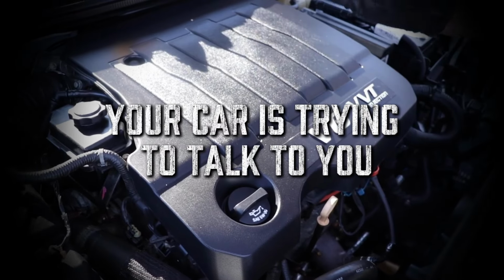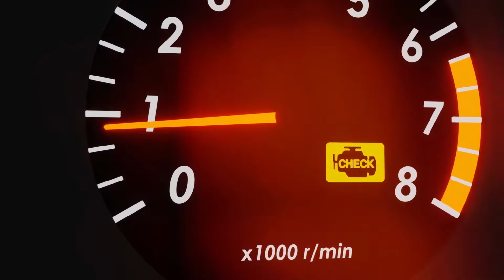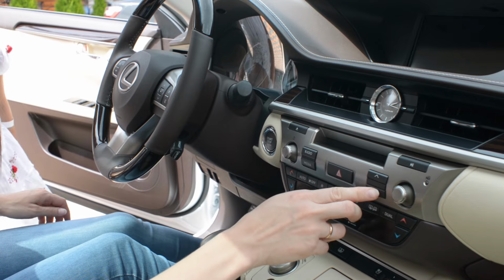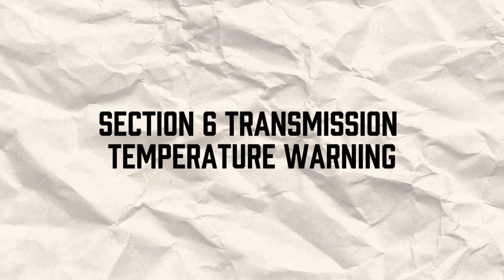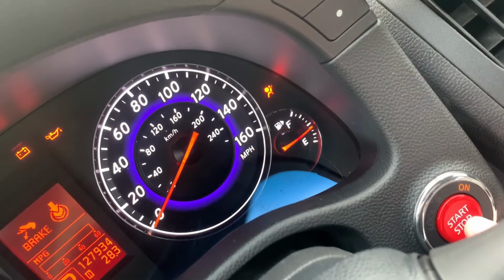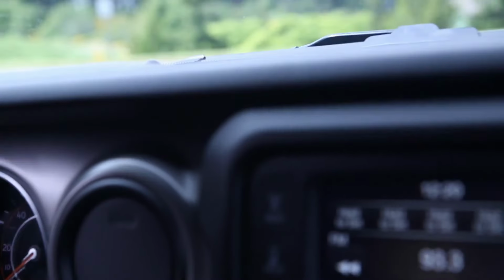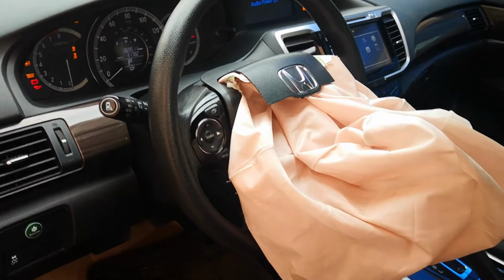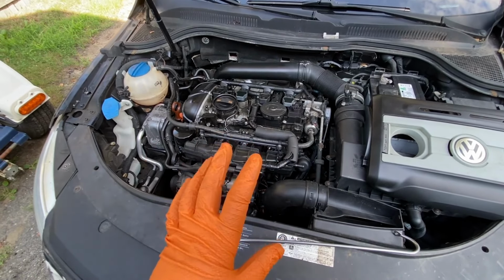11 Warning Lights You Should Never Ignore (Even If the Car Still Drives)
Have you ever seen a dashboard warning light come on and thought, “It’s probably nothing”? Think again. In this essential video, we break down the 11 warning lights you should NEVER ignore, even if your car still drives like normal. Ignoring these signals can lead to catastrophic engine damage, costly repairs, or even put your safety at risk.

From the check engine light to the oil pressure warning, each light is more than just a suggestion—it’s your car's cry for help. We explain what each icon means, why it matters, and what action you should take immediately. You’ll also learn the difference between critical alerts and less urgent reminders—so you can avoid panic, but also avoid disaster.

Whether you’re a new driver or an experienced one, this video gives you a clear understanding of your car’s warning system. Don’t fall into the common trap of ignoring lights because the car “seems fine.” Often, by the time your car shows symptoms, the damage has already been done.

By watching this, you'll know how to catch issues early—saving yourself thousands of dollars in preventable repairs. This is a must-watch for anyone who wants to keep their car running smoothly and safely.